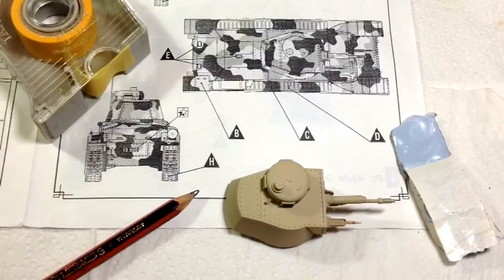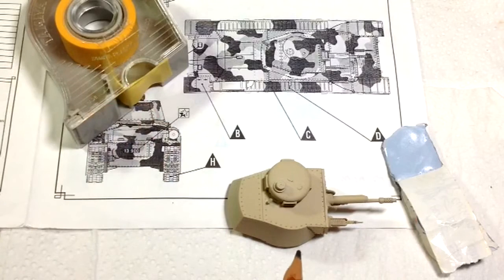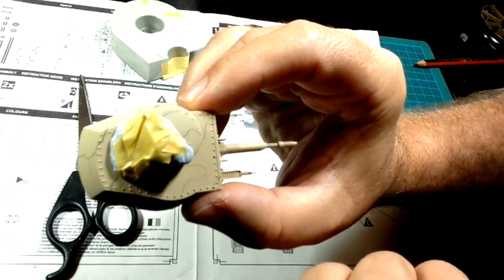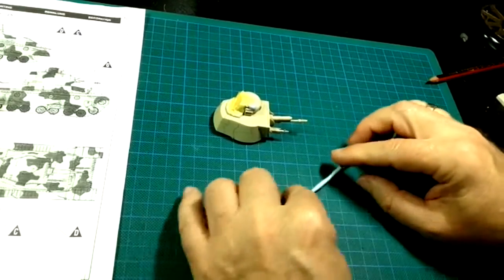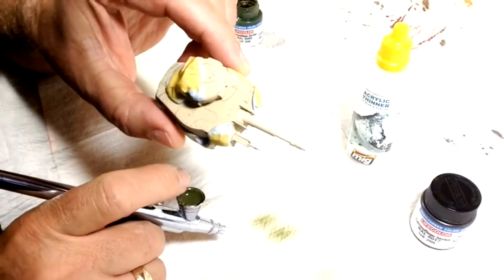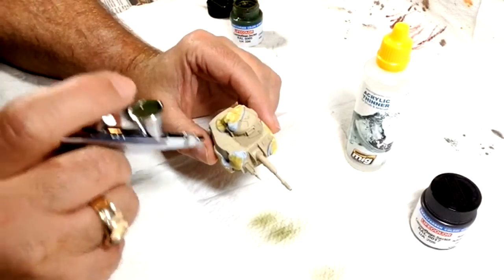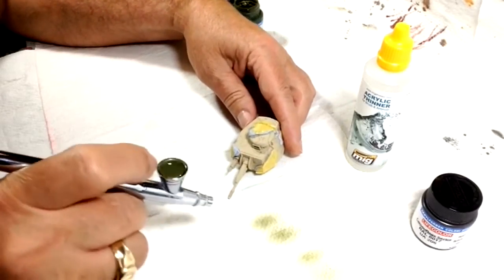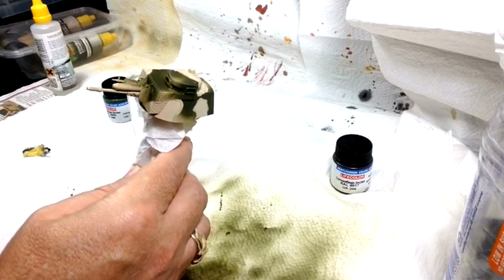How I Do Armour Blue Tac Camo Masks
Following on from the previous 'How I Do' video on paper masks.. here is a way to use Blue Tac or Silly Putty, to make masks for curved camouflage on Armour.  However it can interfere with any PE you have on the model.. so for the full video go to: